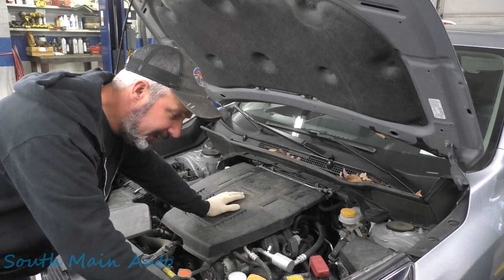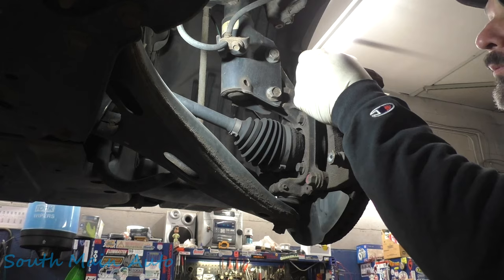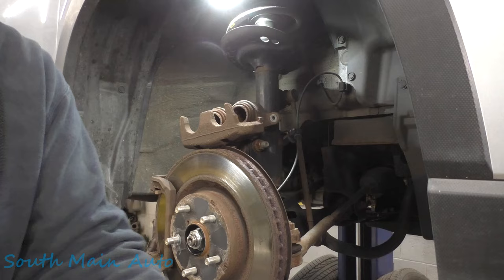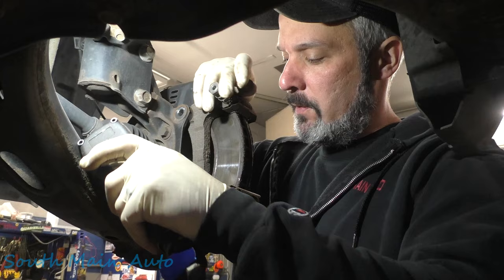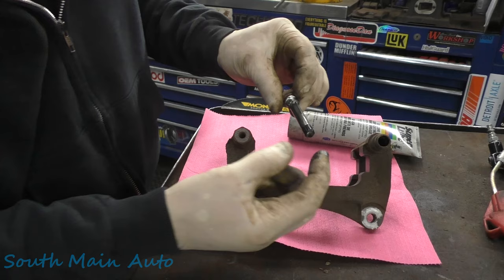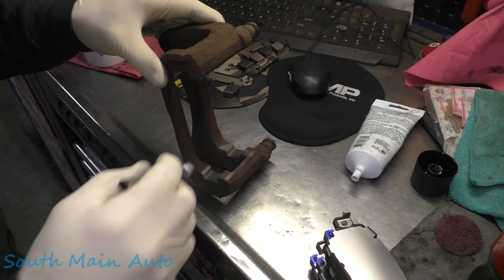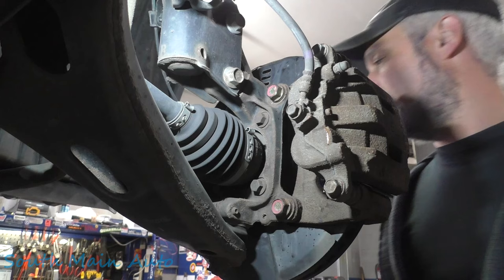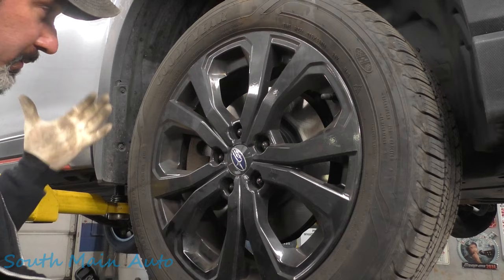'19 Subaru Forester: Front Brake Job - OEM Parts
Doing a simple front brake job on a 2019 Subaru Forester using OEM parts. Napa screwed me out of the parts I ordered from them but that's ok. I like the OEM stuff 😁

The South Main Auto Amazon Store:

Just ship it here:

47 S. Main St